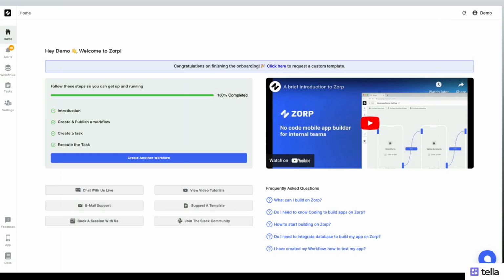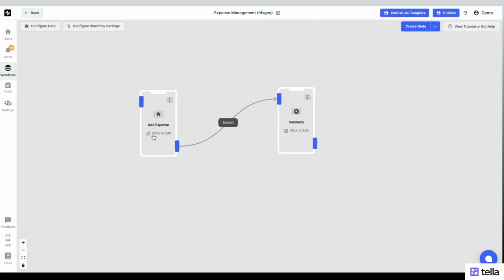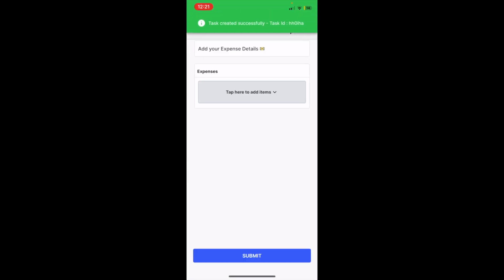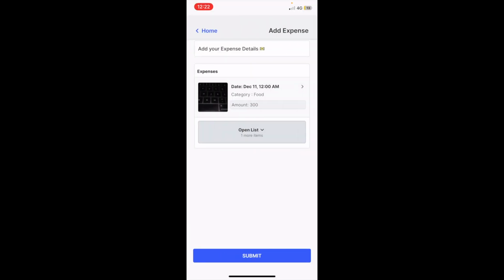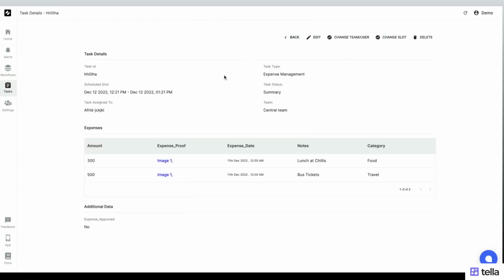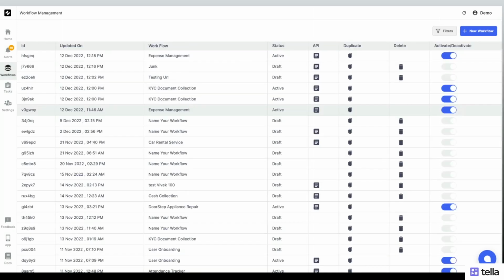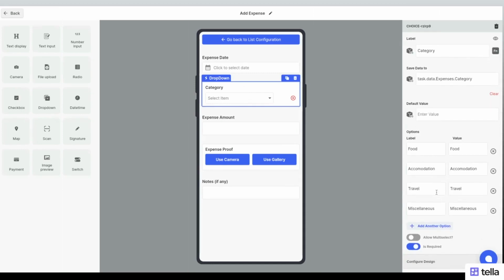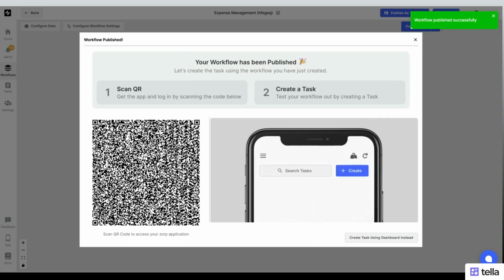Using Templates : Expense Management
This Video explains how to use the Expense Management Template on Zorp to build an Attendance app for your field teams.